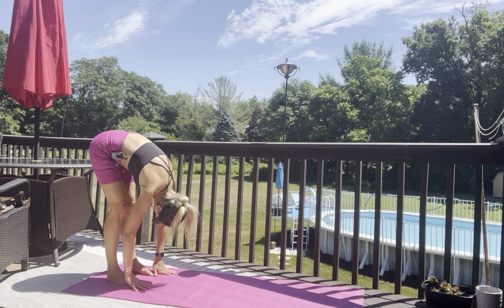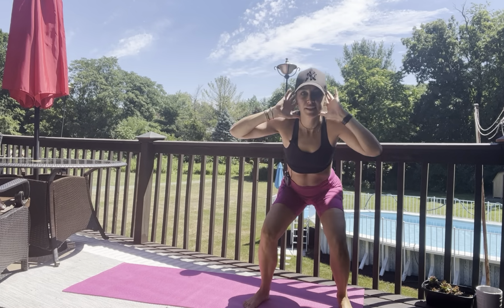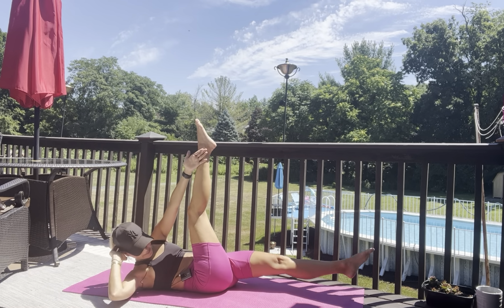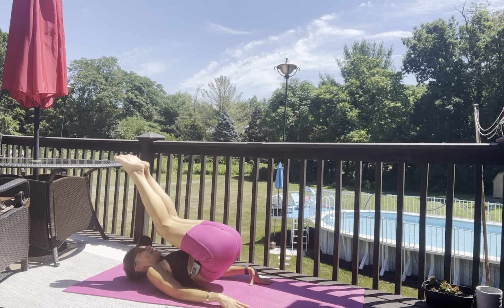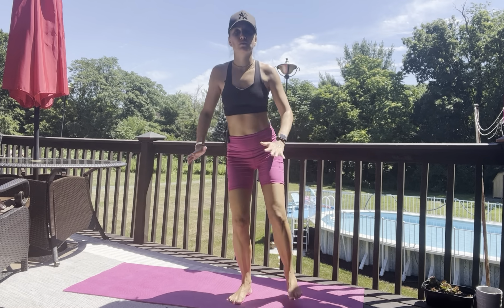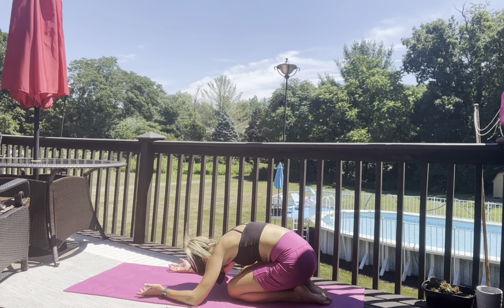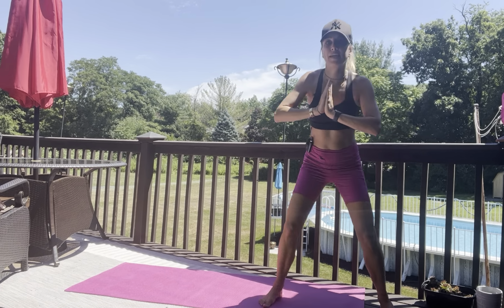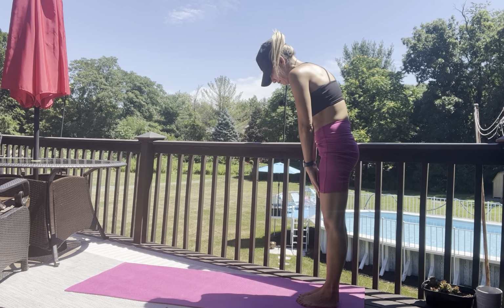Summer Maintain Mat Series: Day 5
7 days/30min on the mat to keep you consistent!  This series is created so it can be done anytime - anywhere.

As always there are modifications making it an all levels class.  Day 5 focused on lower body for a little extra leg work and cardio blasts throughout the class.